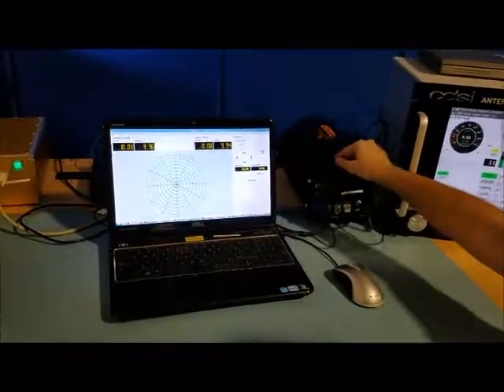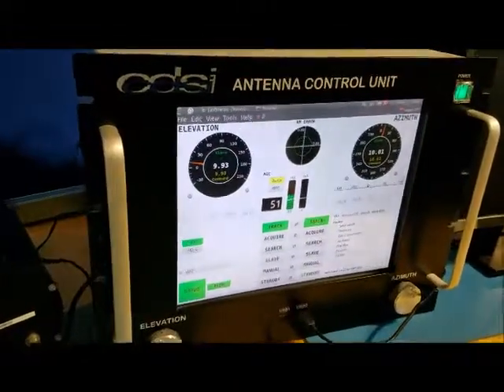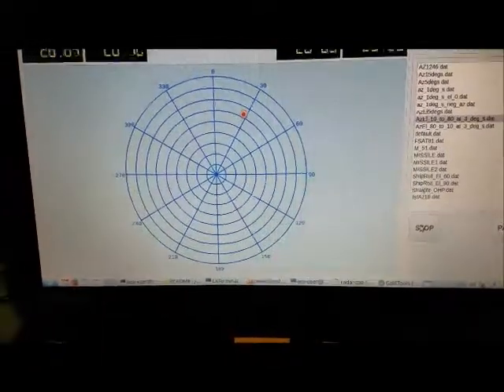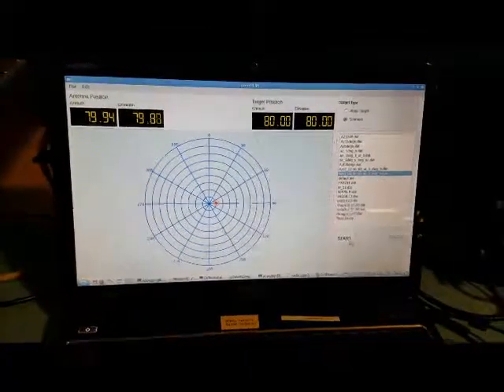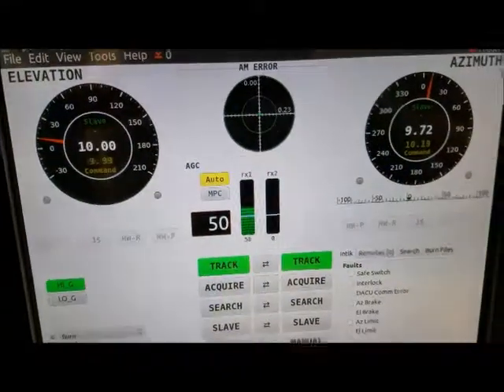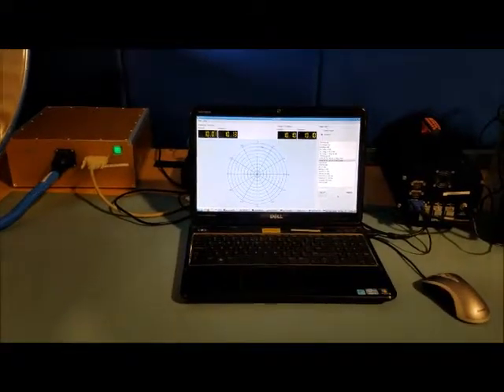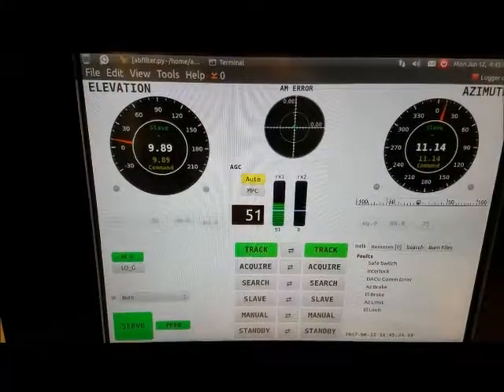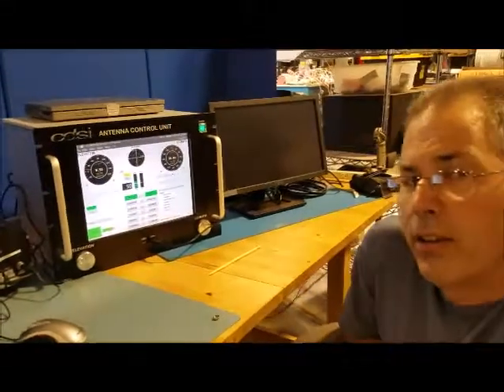Telemetry Environment Simulator Demonstration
A short video describing our Telemetry Environment Simulator in action.